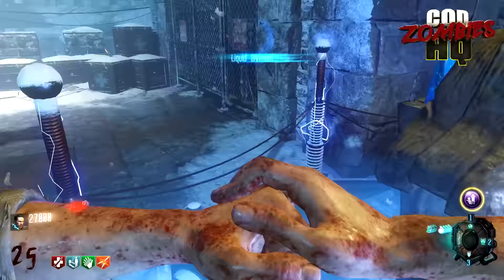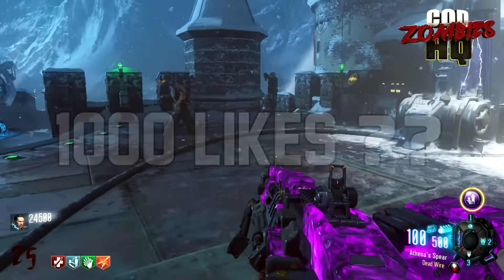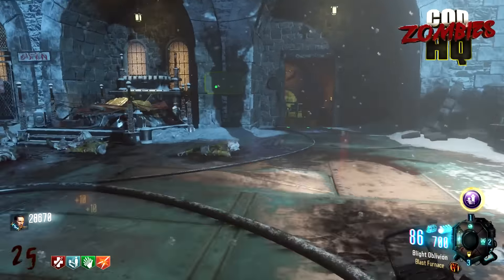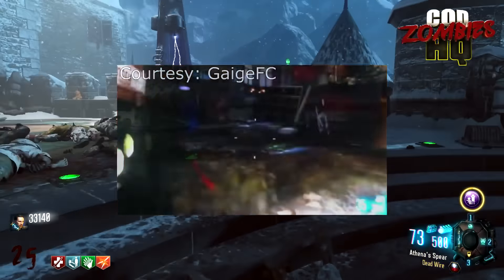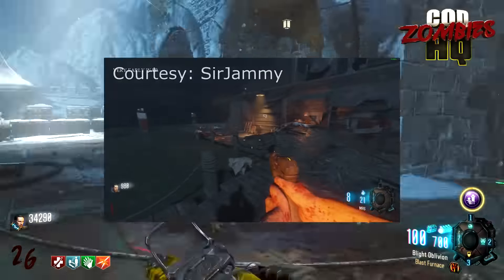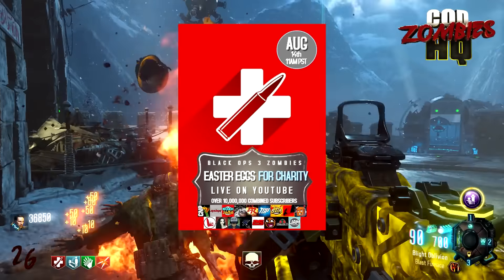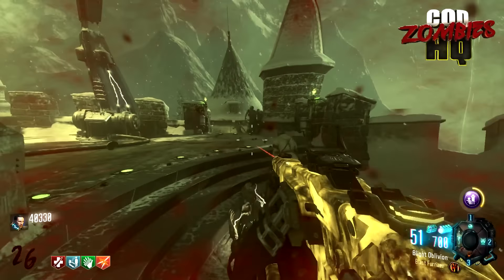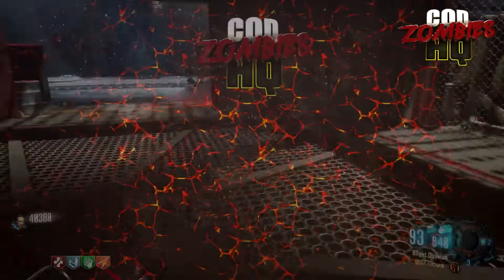NEW GOROD KROVI FIRE HURRICANE EASTER EGG FOUND!? OLD LONDON BO3 CUSTOM MAP! EE4C EVENT DETAILS!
Welcome to Cod Zombies HQ- the Daily COD Zombies News Show!

News Stories:

1.  Today a big Zombies YouTuber named GlitchingQueen uploaded a video showcasing a possible new Easter Egg on Gorod Krovi!  The footage being shown in the video is from a YouTube user named Hassan and appears to show a Fire Portal or some kind of mini Hurricane or Vortex appearing just a few meters above the map!  While some believe it is in fact a new Easter Egg, others believe it is a graphics glitch caused by the Dragon Breathing Fire!- GlitchingQueen

2.  YouTuber named SirJammy uploaded a video today showcasing the progress on his Black Ops 3 Custom Map named 'Old London'.  The map is a very early work in progress but already looks great!  Check it Out!

3.  The Easter Eggs For Charity Livestream Event is going to be held tomorrow, Sunday August 13th at 11AM PST! The Event is looking to be so awesome and the main hosting channel (NoahJ456) can be found